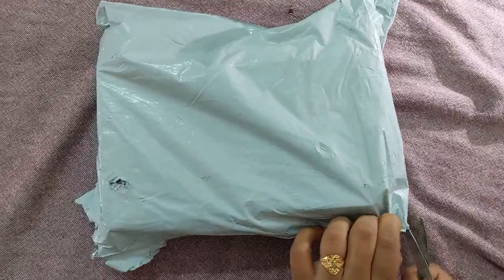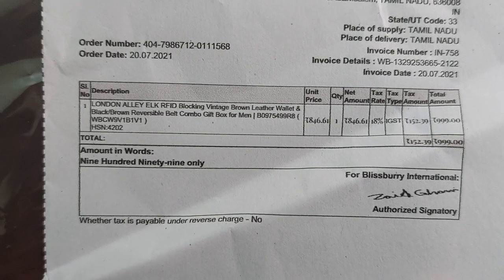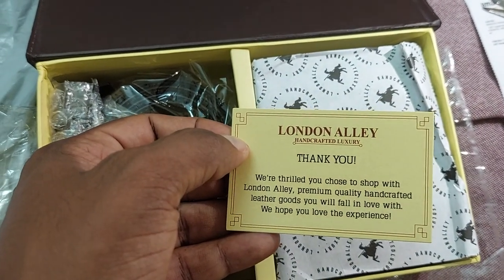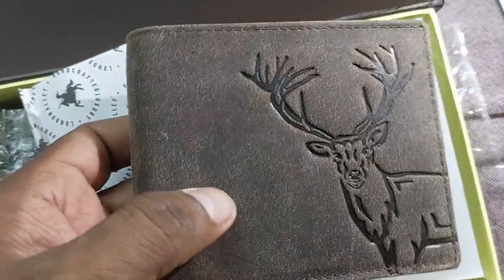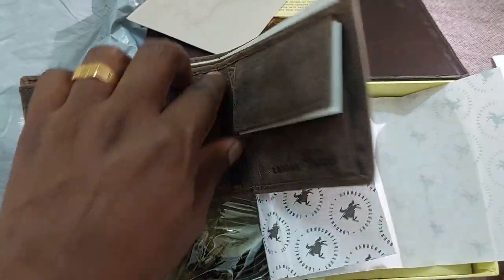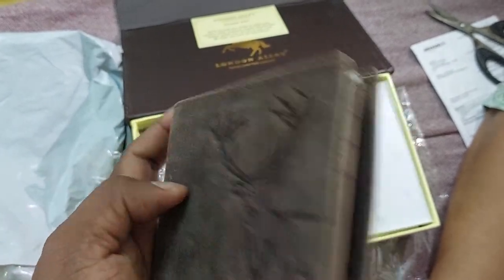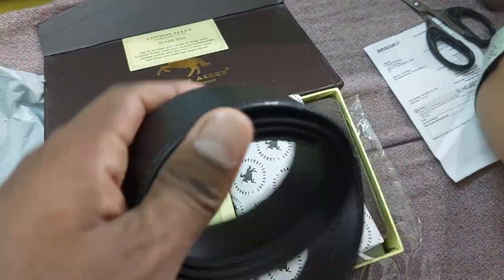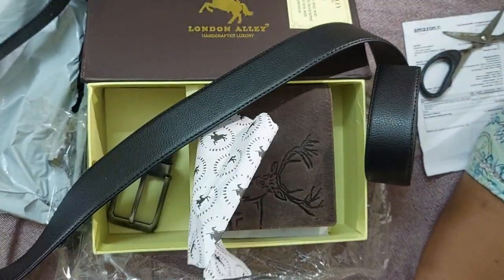LONDON ALLEY hand crafted men's wallet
Brand: LONDON ALLEY

LONDON ALLEY ELK RFID Blocking Vintage Brown Leather Wallet & Black/Brown Reversible Belt Combo Gift Box for Men